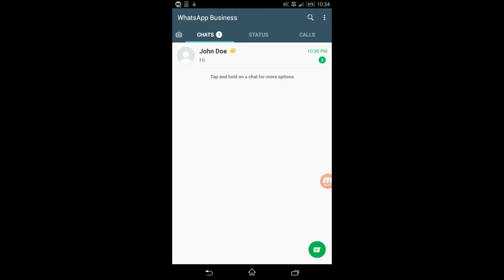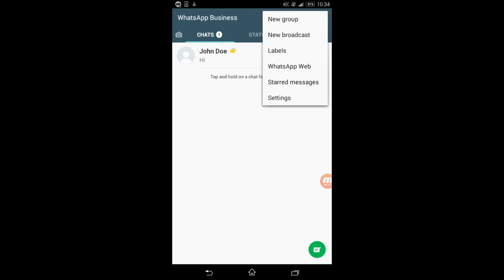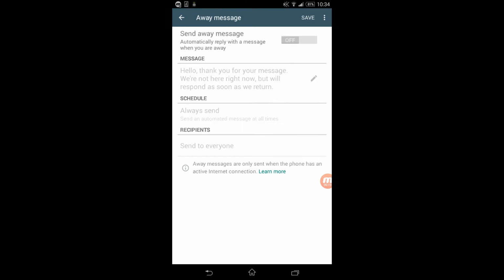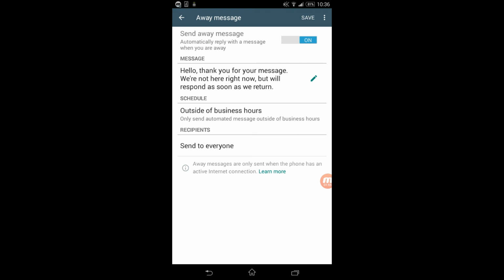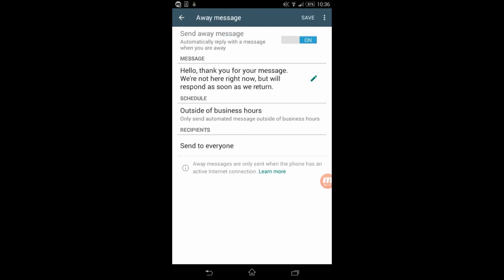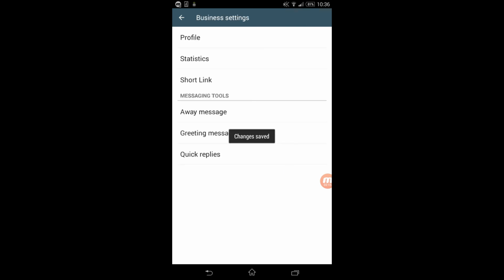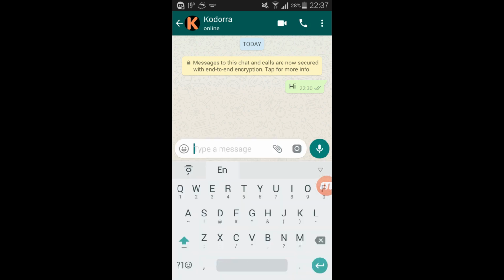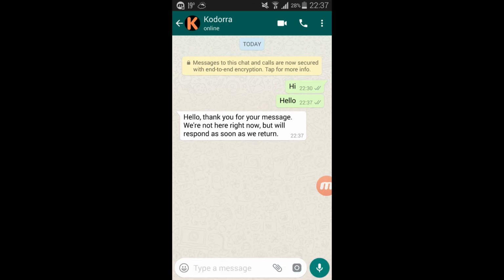Set pre-defined away message on WhatsApp Business